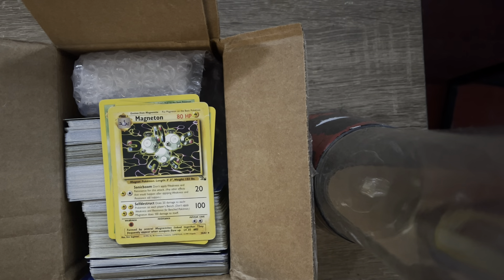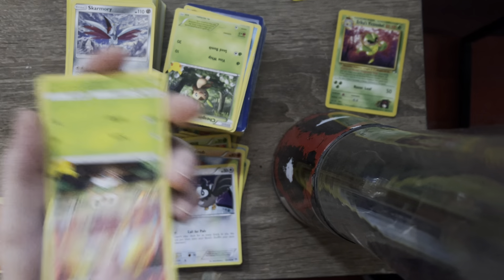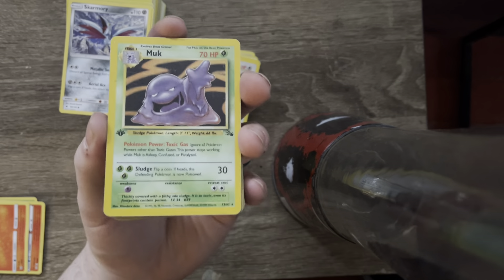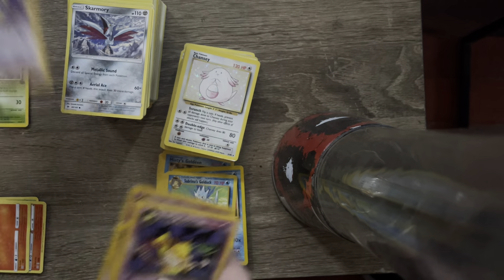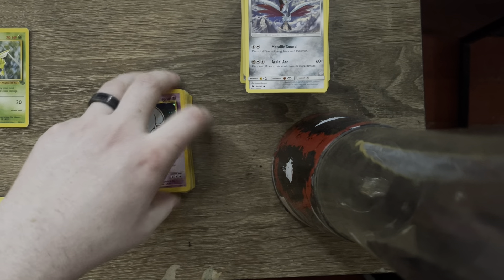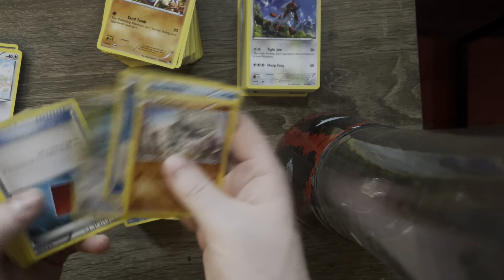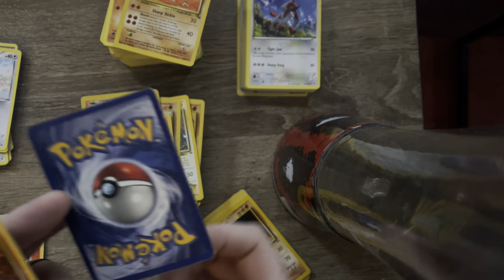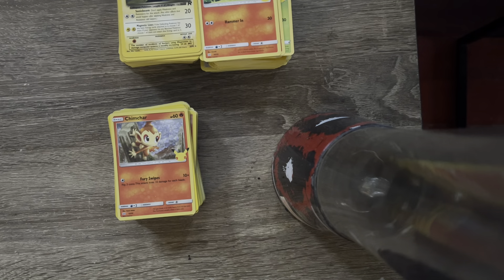Absolutely Insane Vintage Pokémon Card Goodwill Auction Lot Opening.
Absolutely wild finds in this goodwill auction lot. Some of the rarest Pokémon cards out there!